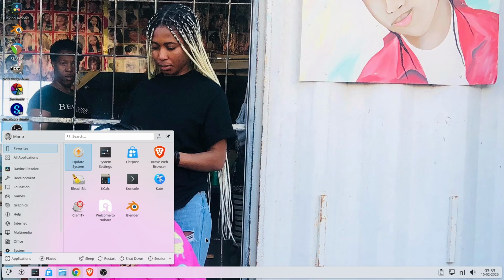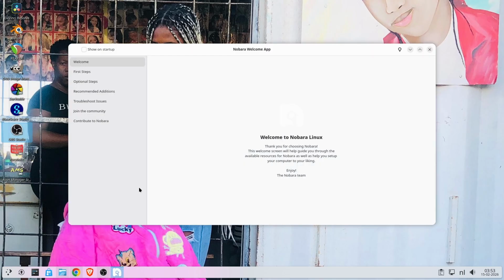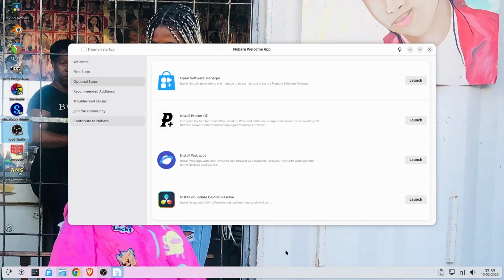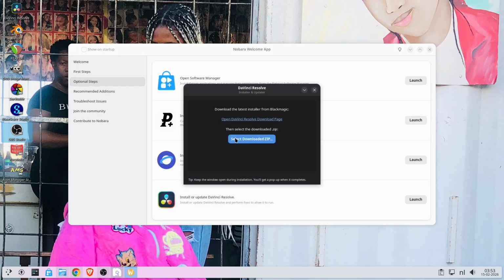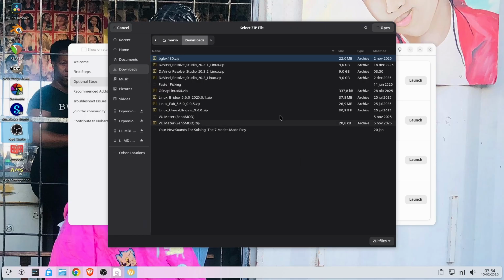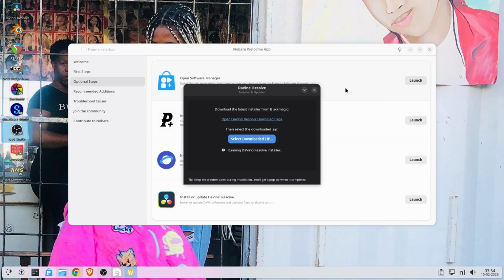Install or Update DaVinci Resolve on Nobara Linux